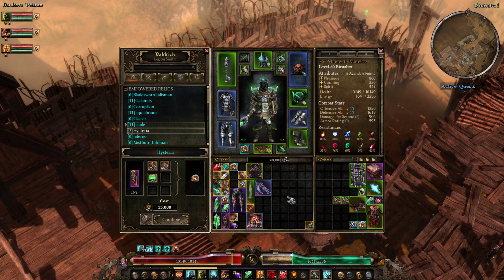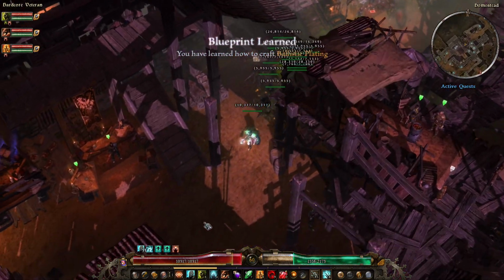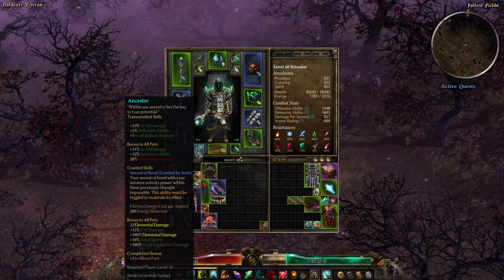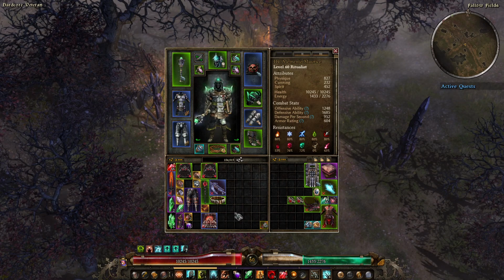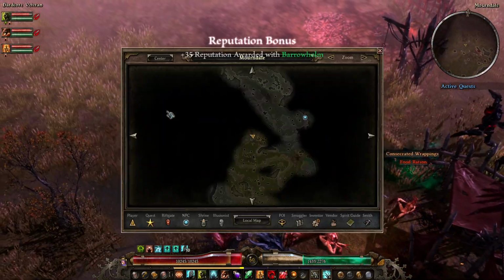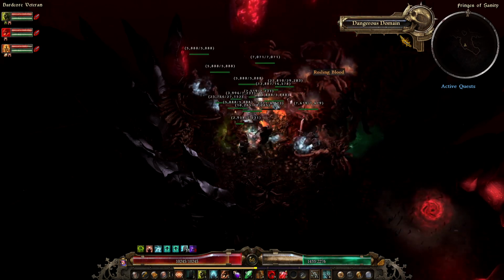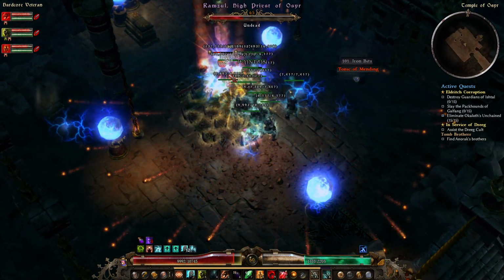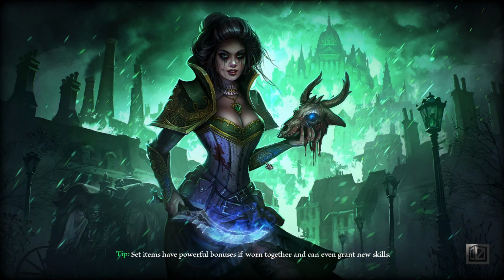Let's Play Grim Dawn: Aether Pets Ritualist Episode 17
Part 17 of an Aether Pets Ritualist leveling series.

Pet Relics, Lunal'Valgoth belt and starting Forgotten Gods.